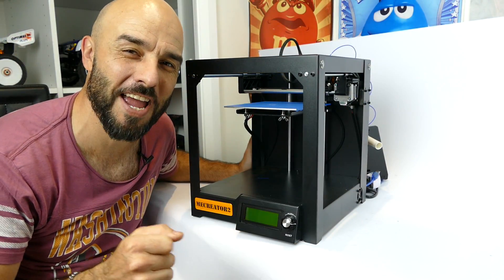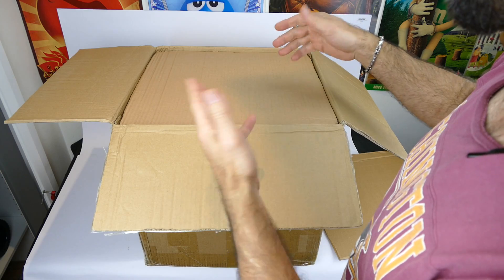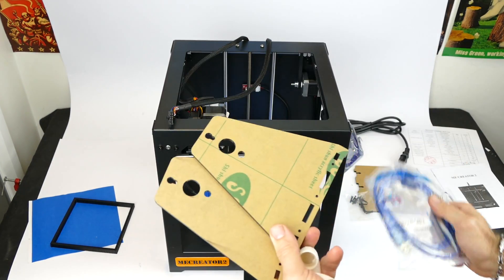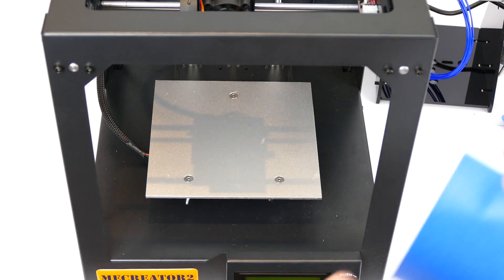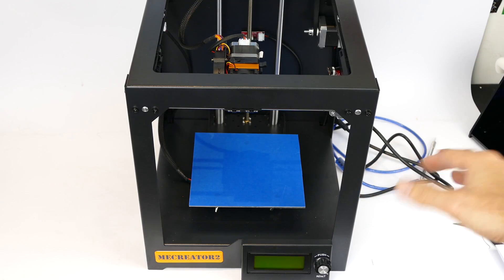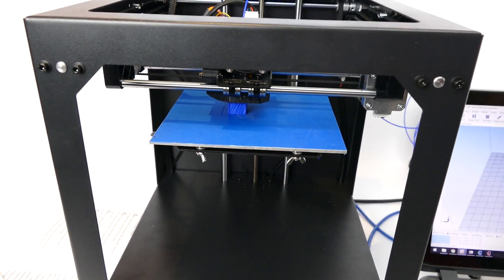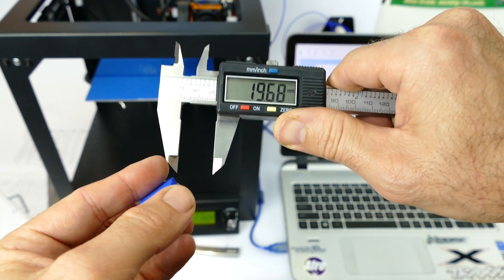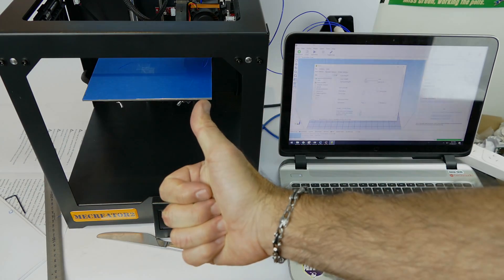Cheap Metal Frame 3D Printer - Geeetech MeCreator 2 - Unboxing, Setup & First Print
Here is my first 3D printer, the awesome Geeetech Mecreator 2. Fully assembled with a metal frame. Good size print bed of 160x160x160mm. Pretty much plug and play and at a great price.